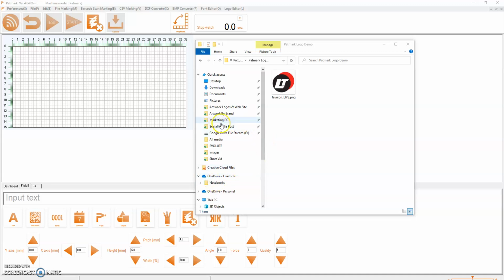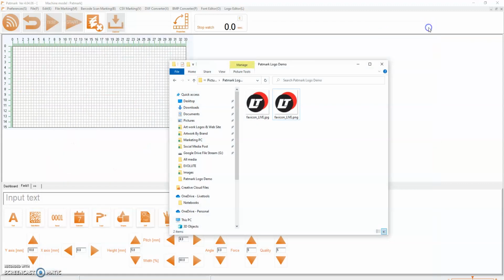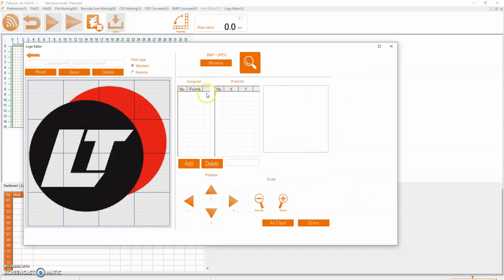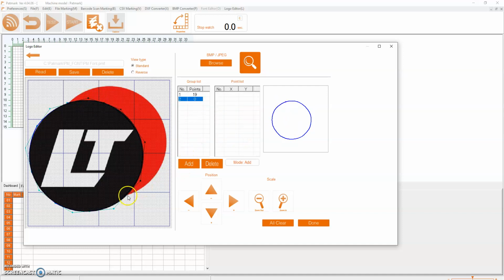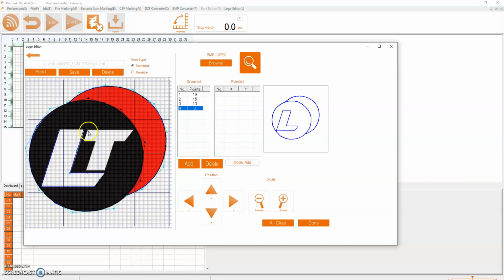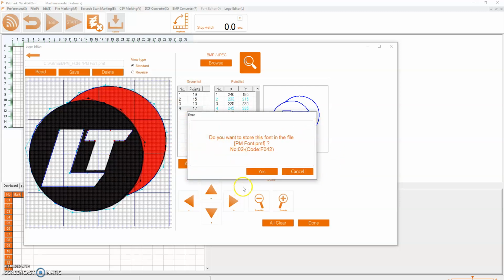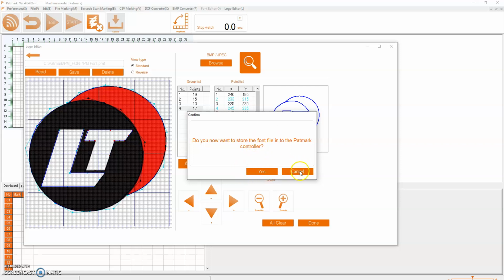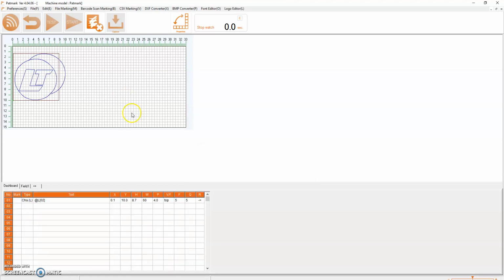Patmark Software (PC): How to Create a Logo File with Patmark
Screen Recording of instructions to create and edit a logo file for patmark.